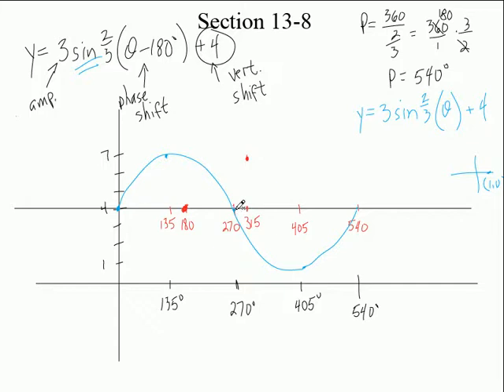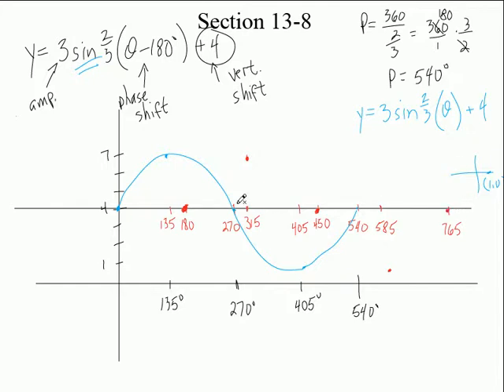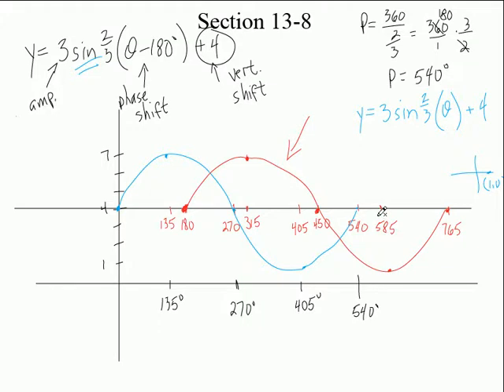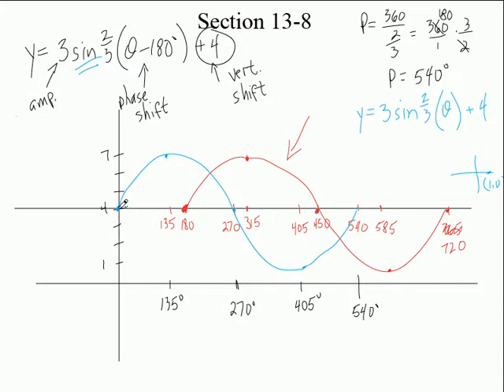Alg. II (B) Sec. 13-8 part 3.avi